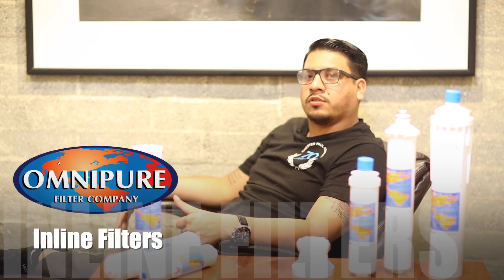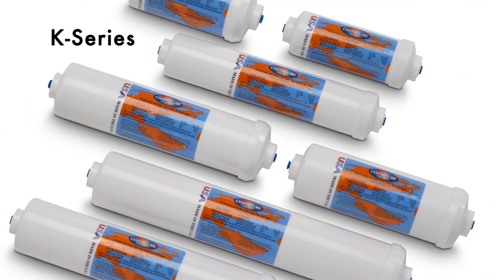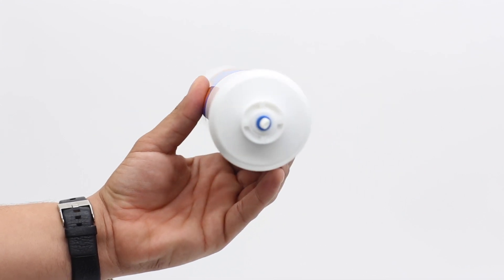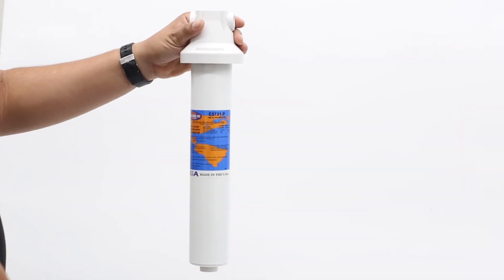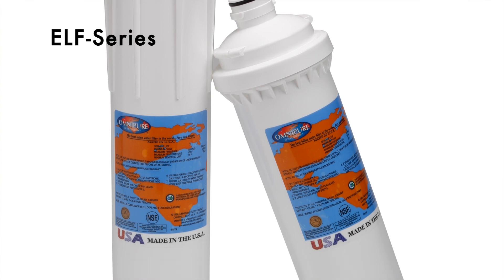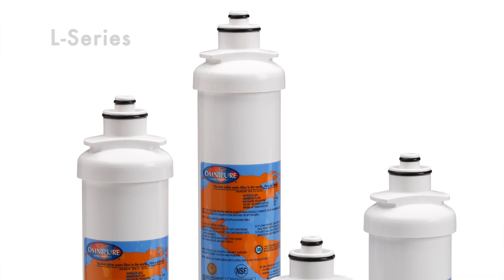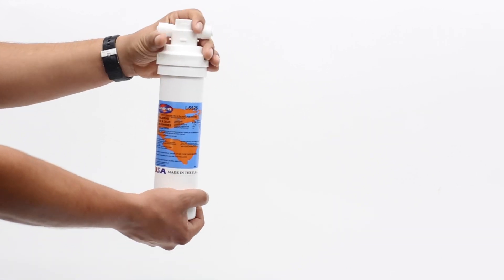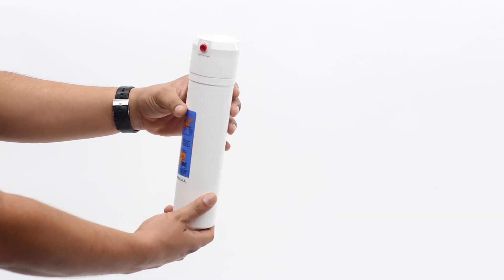Omnipure Inline Filters I Chester Paul Company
Credited with creating the first small, disposable inline carbon filter over 40 years ago, Omnipure Filter Company revolutionized the water filtration industry. Omnipure's product line has evolved and grown dramatically with the increasing need for pure, non-contaminated drinking water. Producing dependable products for both commercial and residential use, Omnipure filters can be found in the food, beverage and vending industries as well as in home water filtration applications. Omnipure prides itself on ensuring that each product has been scientifically tested and goes to NSF for independent product verification based on quality performance. In the video below our Production Manager, Jose Ascencio, goes into detail about Omnipure's inline filters. To learn more give us a call or shop online 24/7